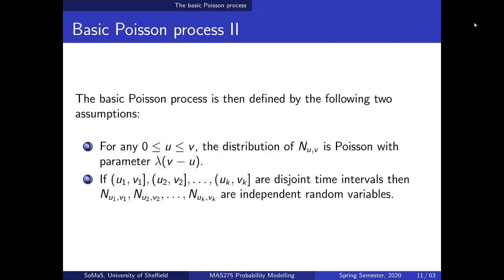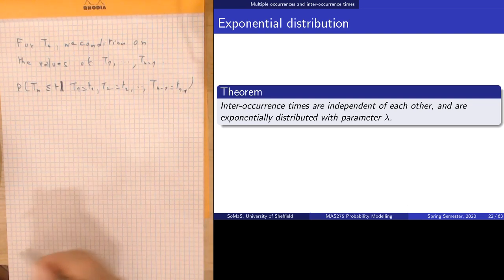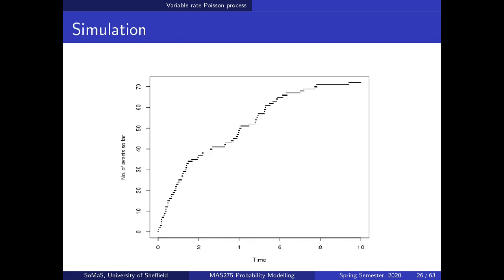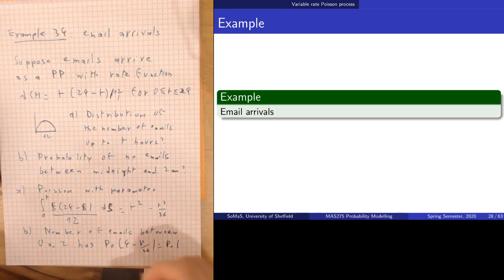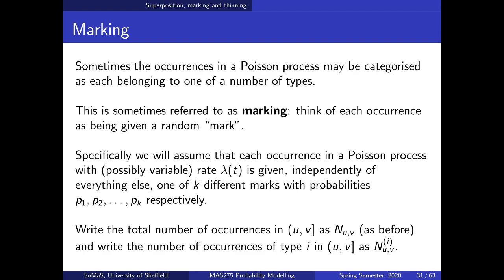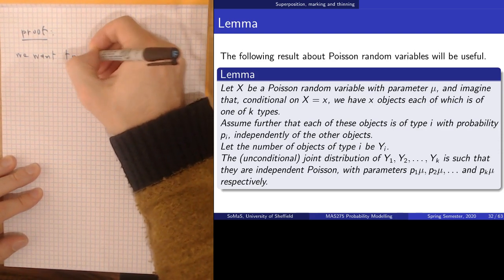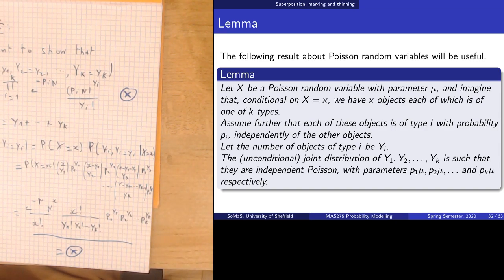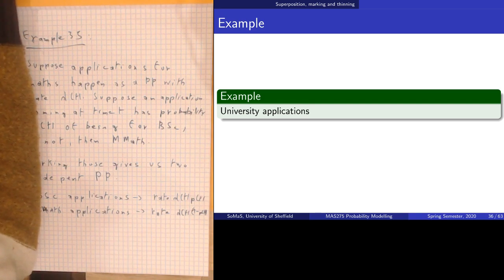MAS 275 - 01/05/2020 Lecture - Poisson Processes II